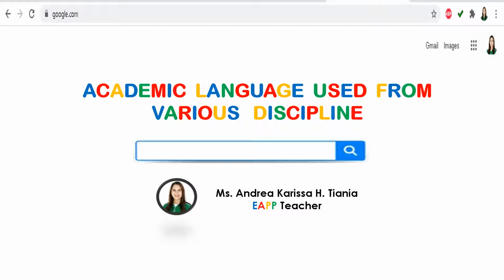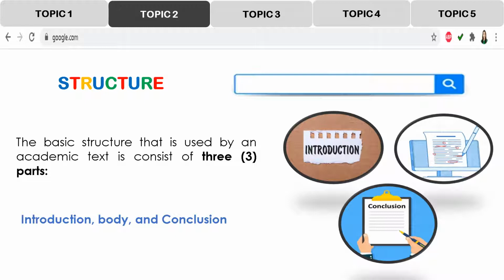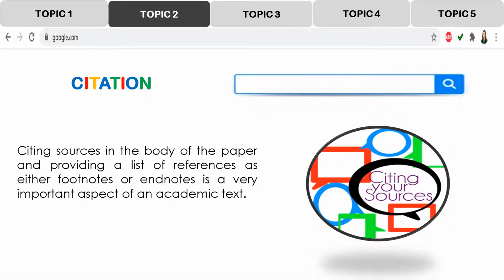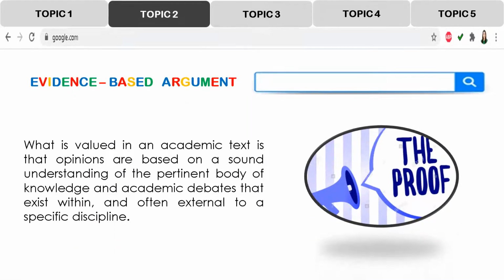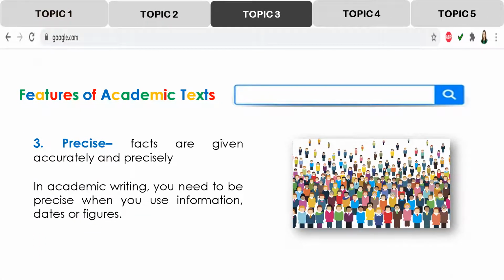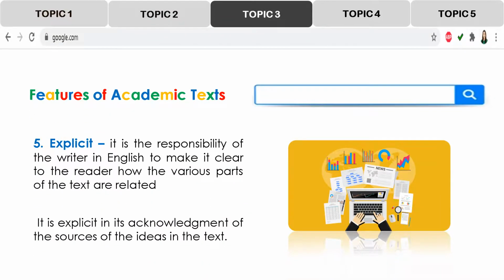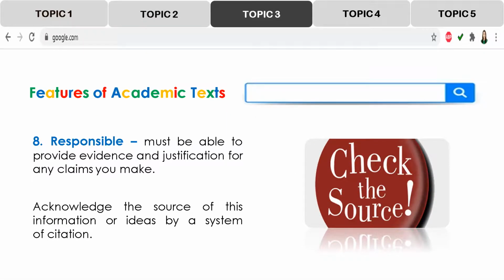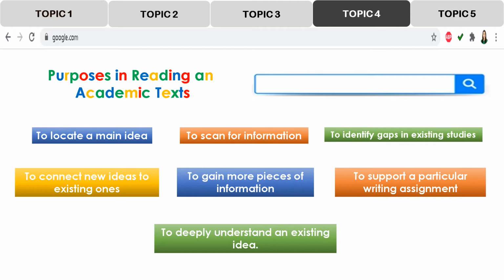ACADEMIC LANGUAGE USED FROM VARIOUS DISCIPLINES